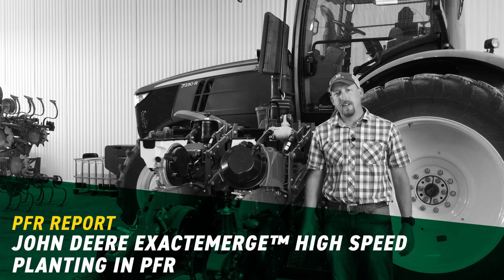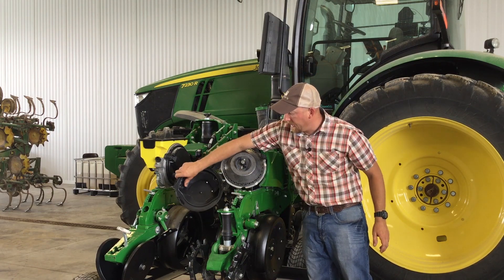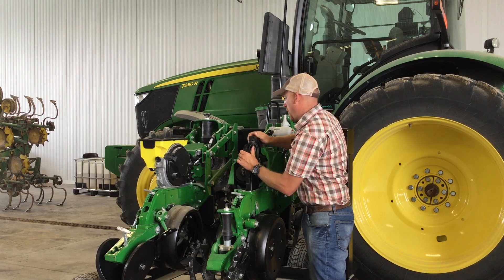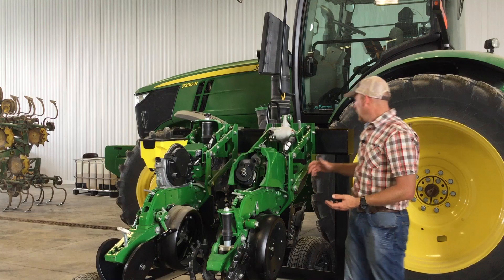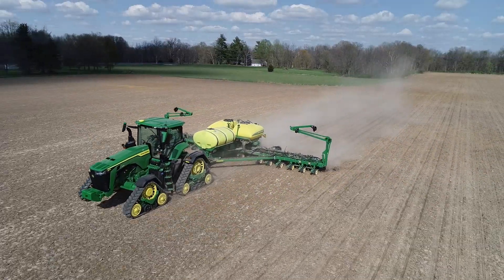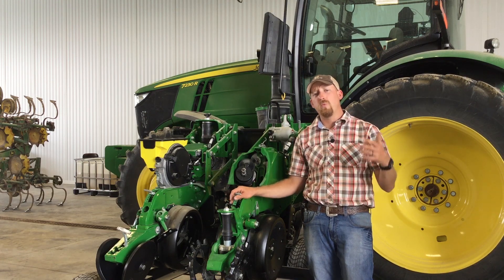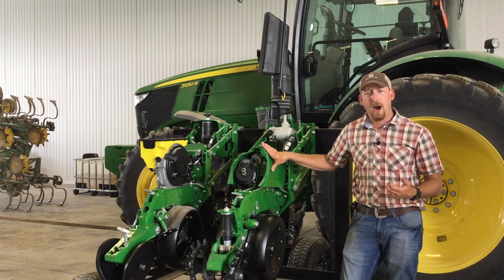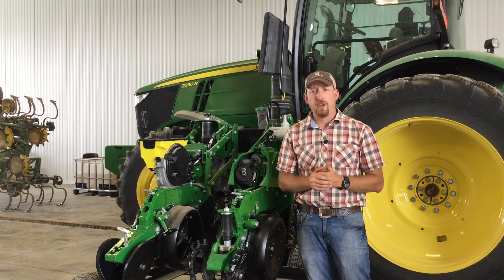John Deere ExactEmerge™ High Speed Planting in PFR | Beck's PFR Report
High-speed planting caught your interest? You’re in the right place!

Beck’s Hybrid’s Practical Farm Research (PFR)® has tested various high-speed planting systems over the past few years. The newest-to-test is John Deere’s ExactEmerge™. Clayton Stufflebeam, PFR Agronomist, discusses the John Deere ExactEmerge™ high-speed row-unit system, Ag Leader SureSpeed™ system, and Precision Planting®’s SpeedTube system. Clayton reviews the meters, seed plates, brushes, singulation, and belt differences of each brand. Learn the importance of hydraulic row-to-row downforce over a spring downforce system in high-speed planting conditions. Clayton also highlights the benefits of row cleaners and closing wheels in high-speed planting conditions.

For this planting speed study, ExactEmerge™ planted corn at 5 MPH, 7.5 MPH, and 10 MPH treatments. Watch to learn more about this new study and how the corn is doing!

Check out the PFR studies, like this one, at field shows this August